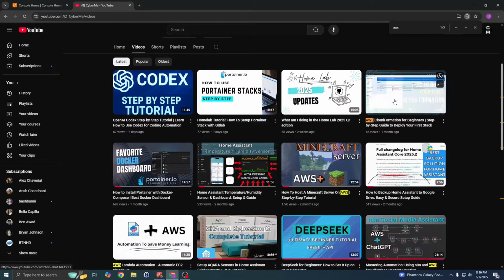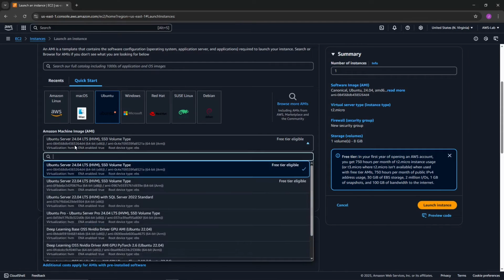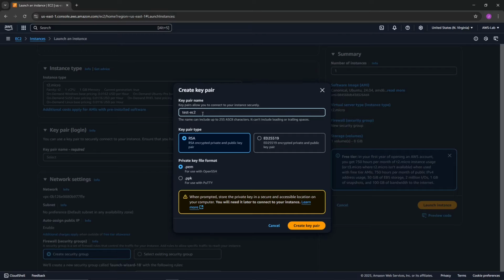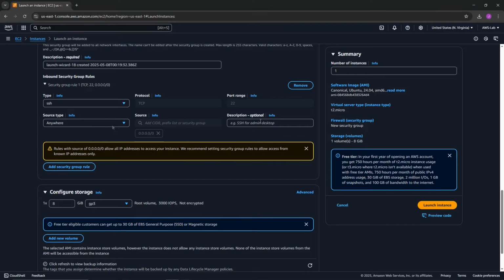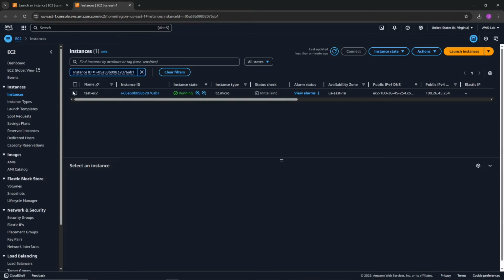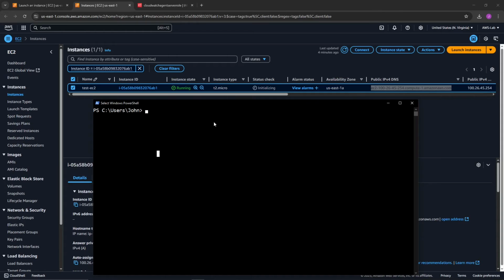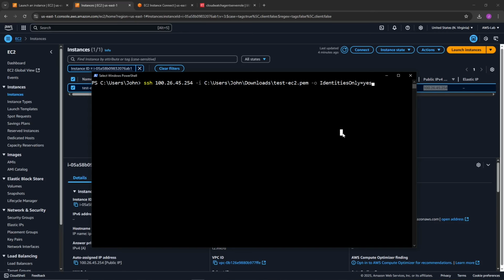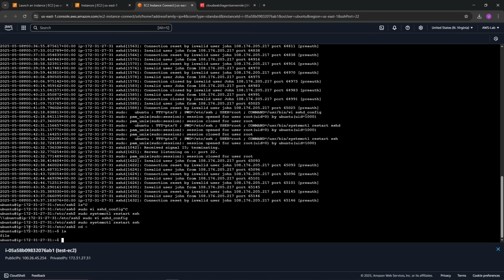AWS EC2 Everything You Need To Know | Create an EC2 Instance Tutorial 2025 Updates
Want to master AWS EC2 from the ground up? In this comprehensive tutorial, we’ll walk you through everything you need to know about Amazon EC2 (Elastic Compute Cloud), including how to create, configure, and launch your own EC2 instance step-by-step. Whether you're a beginner or looking to brush up on your AWS skills, this video will give you a clear understanding of EC2, key features, pricing, and use cases.